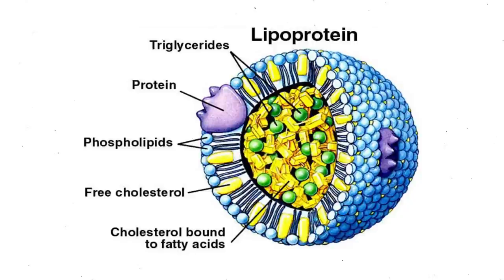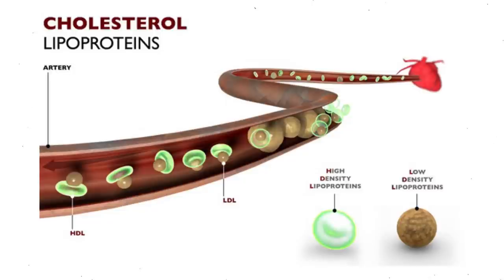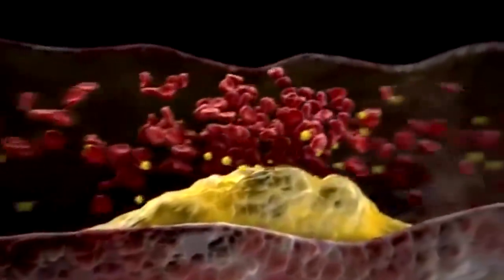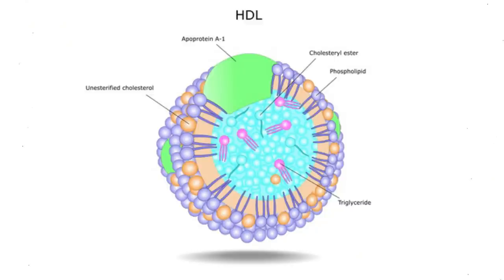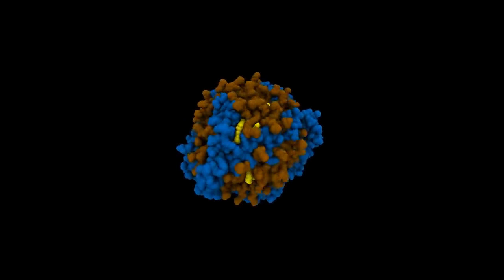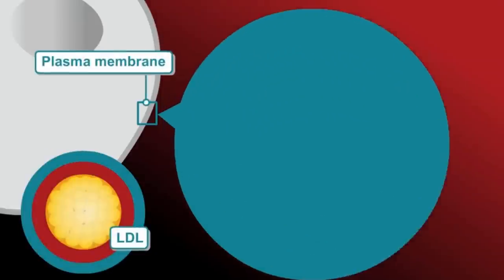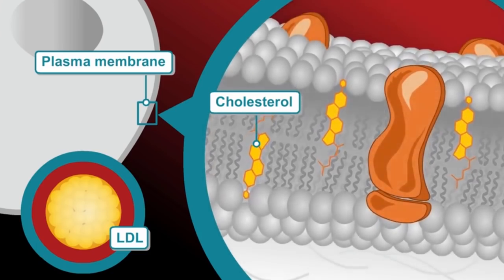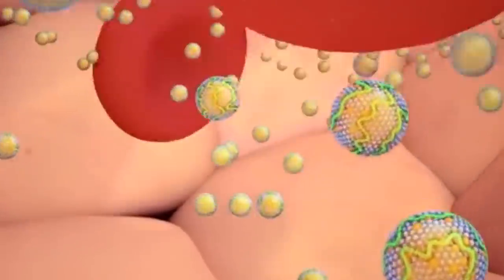About Cholesterol , HDL & LDL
Cholesterol HDL & LDL
Good Cholesterol  & Bad Cholesterol